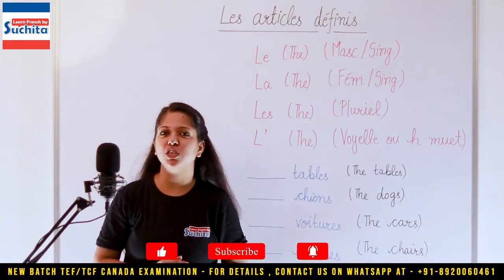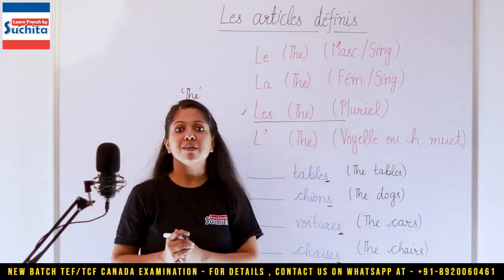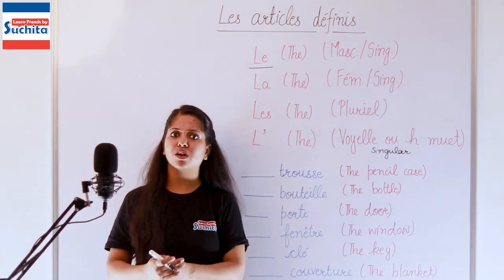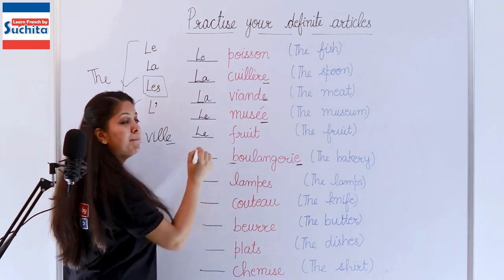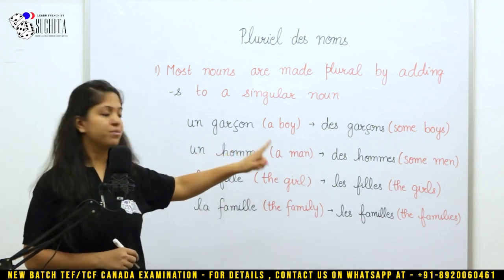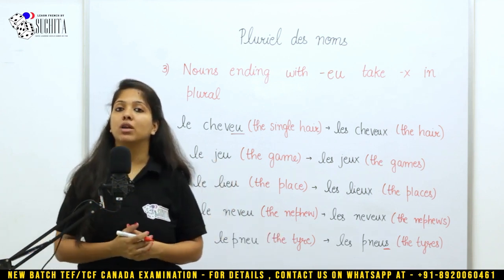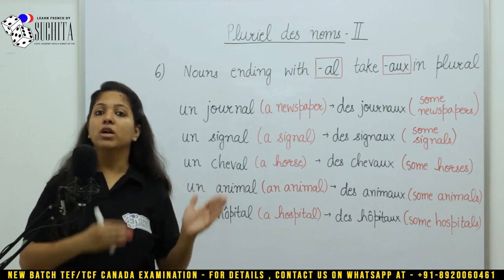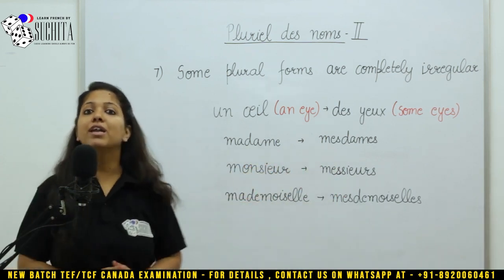Learn French Grammar In 5 Days | French Grammar Basics (Day 2) | By Suchita Gupta | +91-8920060461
has come up with a 5-day series on mastering the French language grammar basics. This video is Day 2.

Time tags :

00:53 Les articles définis (The definite articles)
15:23 Practice your definite articles
24:33 Pluriel des noms (Plural of nouns)